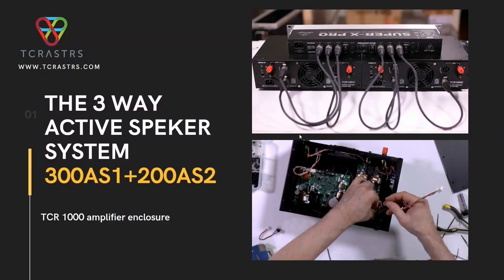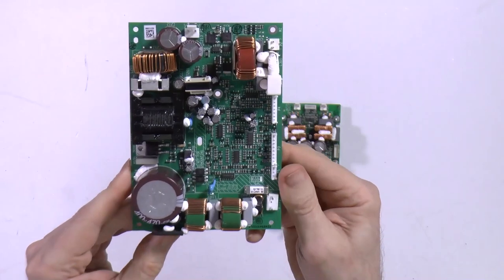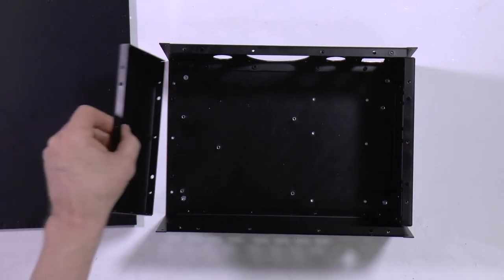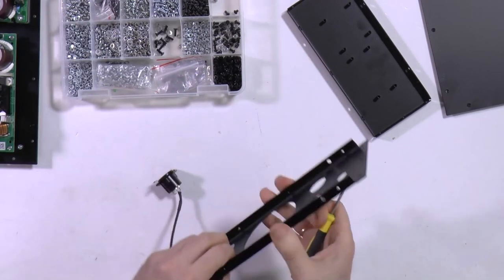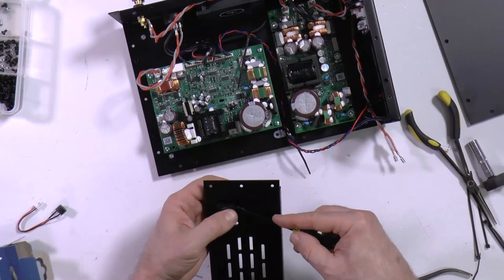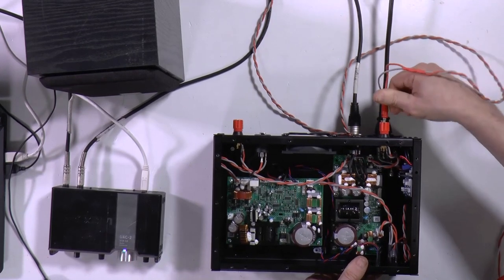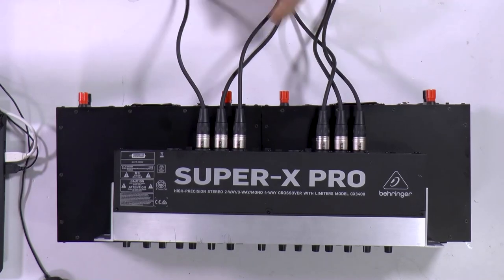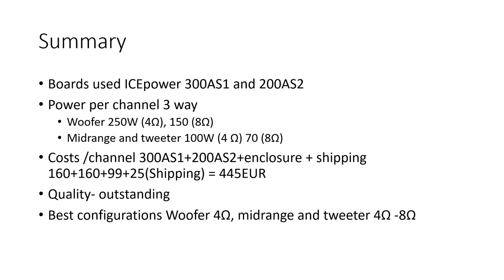Active speaker system ICEpower 300AS1 200AS2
3-way active speaker system ICE power 300AS1 and 200AS2
15 minutes tutorial on how to build a great actives speaker system using ICE power 300AS1, 200AS2 class d amplifier boards and TCR1000 universal amplifier enclosure (for more information visit product
00:00:00 The 3-way actives speaker system 300AS1+200AS2
00:00:38 TCR1000 universal amplifier enclosure
00:02:12 300AS and 200AS2 boards closer look
00:04:04 project components
00:05:34 Putting everything together
00:10:50 Going live
00:10:50 Assembling active crossover
00:14:43 Project summary